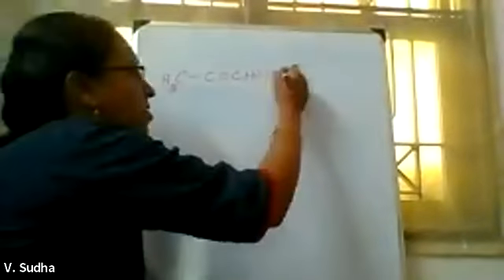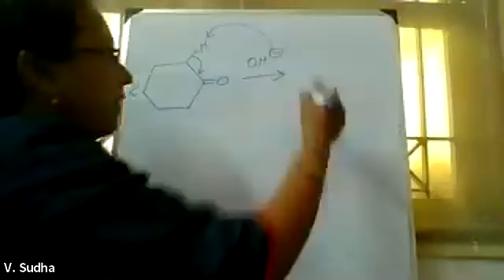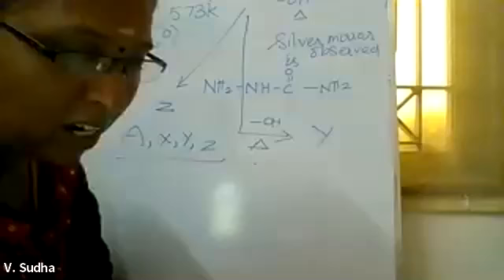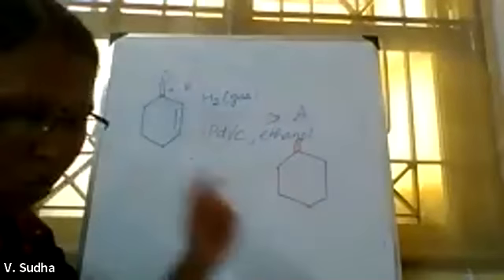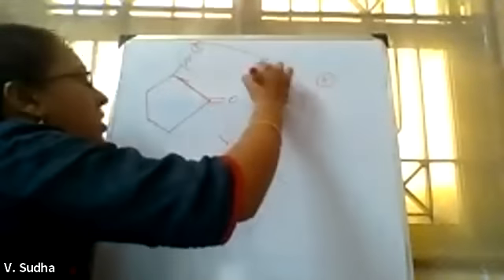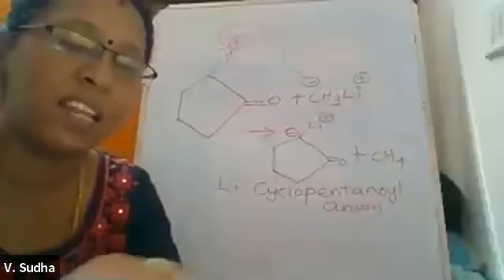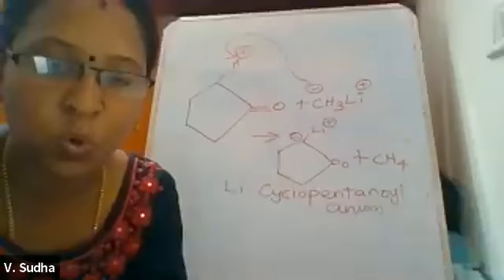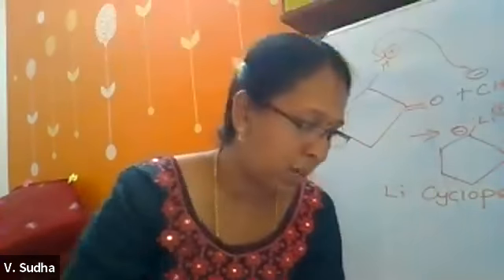NEET - CRASH COURSE - CHEMISTRY - 04/06